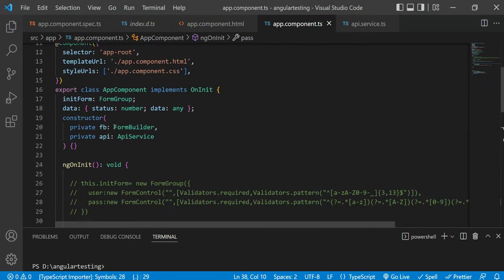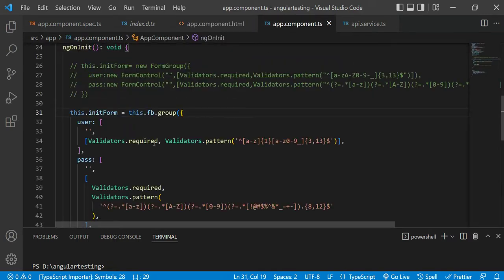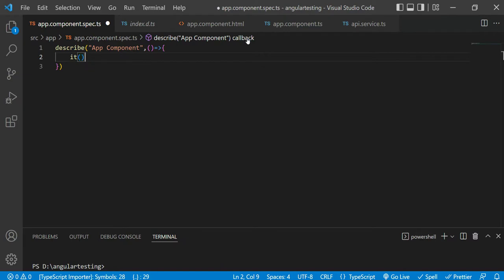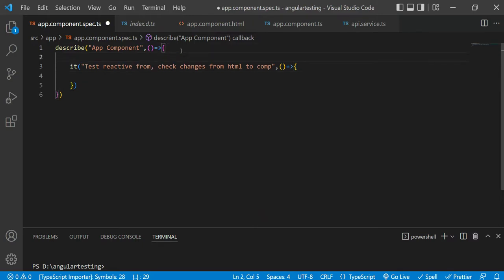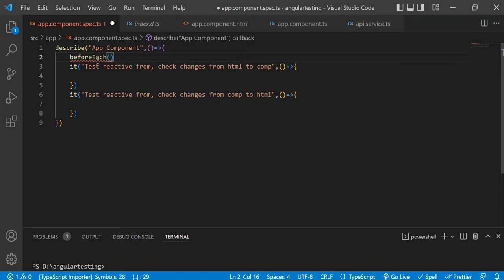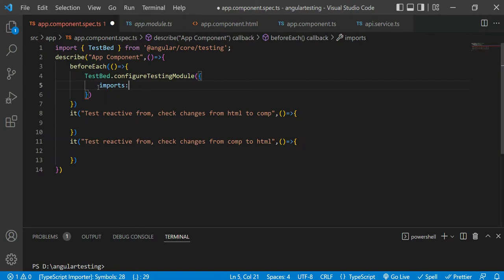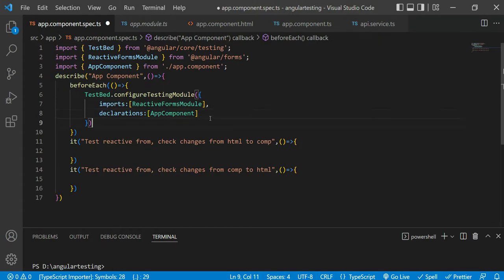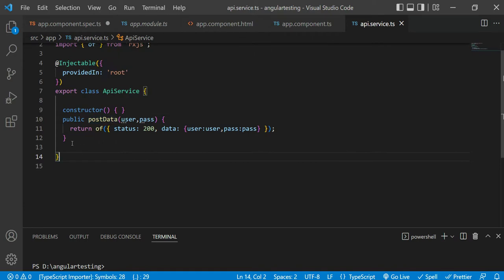5 | Angular Unit Testing for the component | TestBed.configureTestingModule